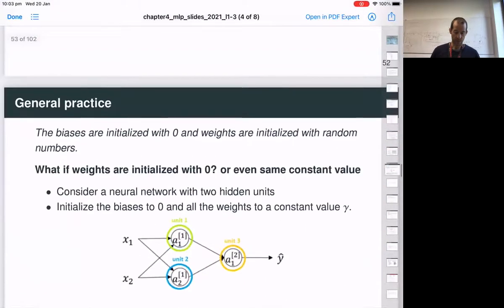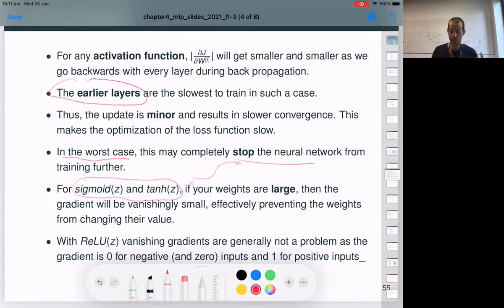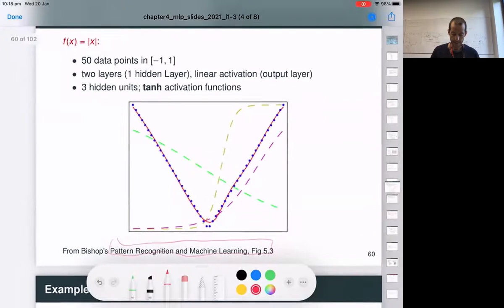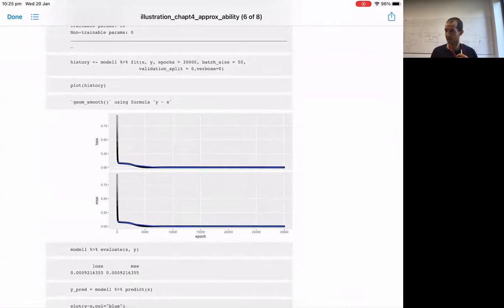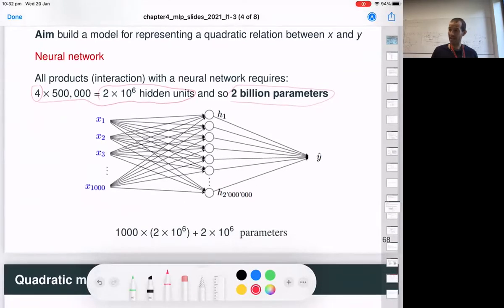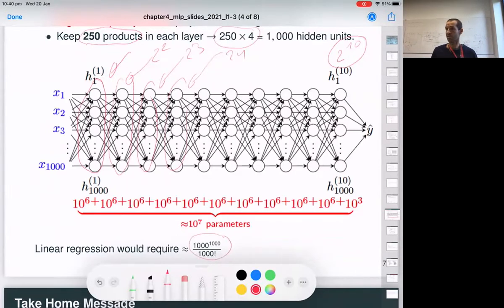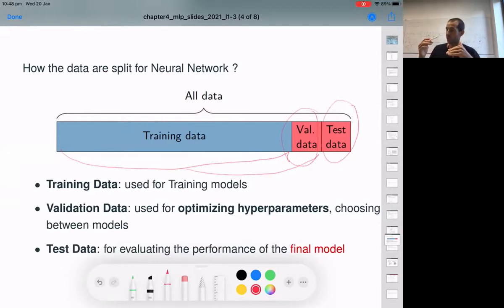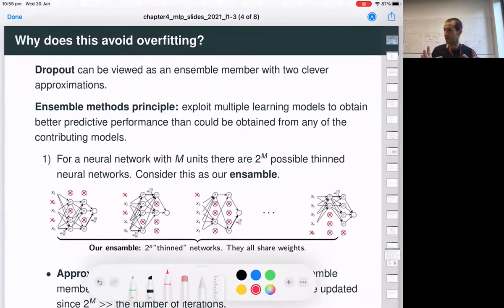Lecture 13 - The Mathematical Engineering of Deep Learning